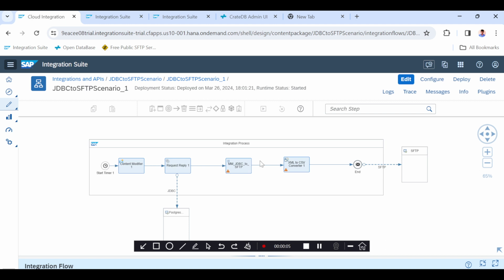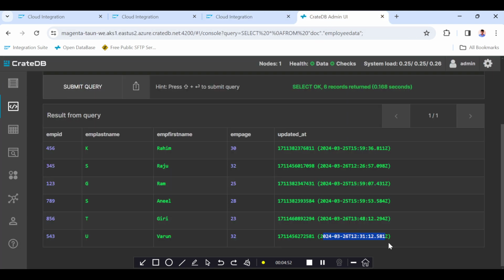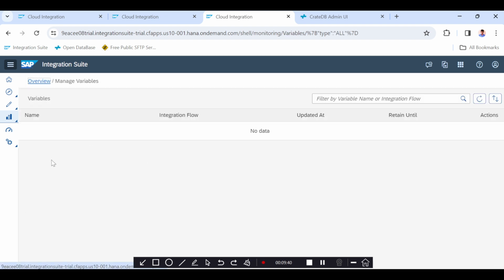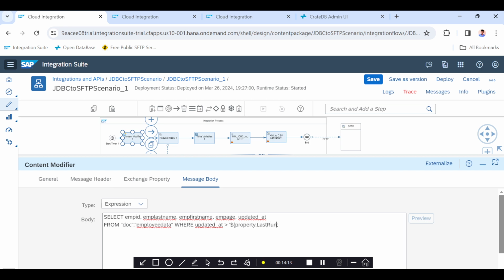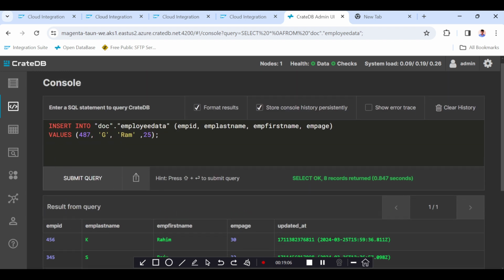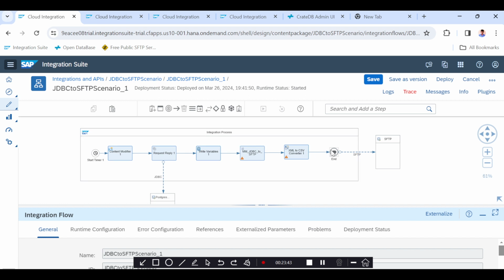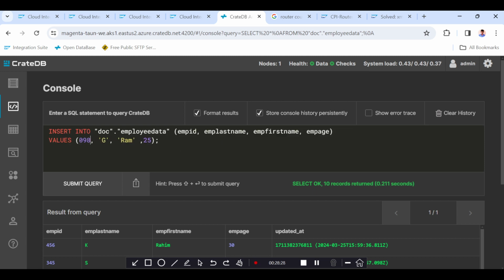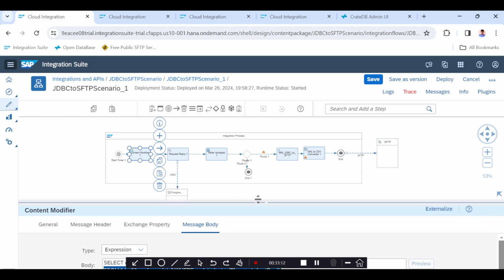SAP_BTP_CPI | Write Variable & Router with JDBC Scenario